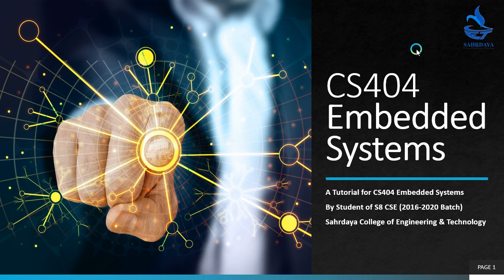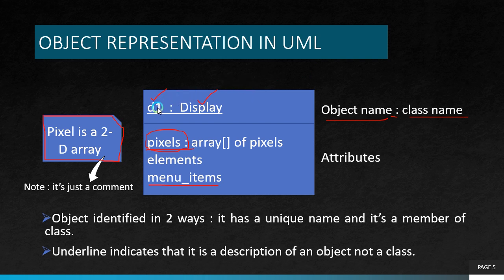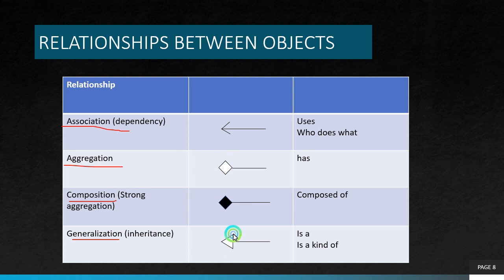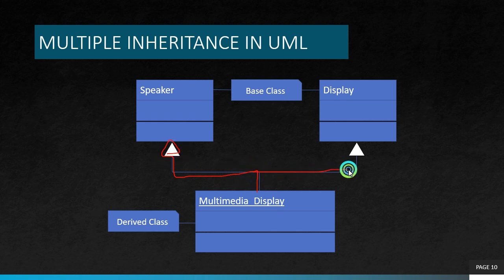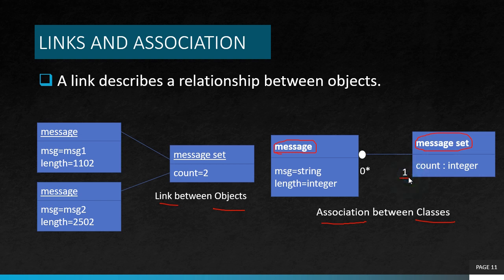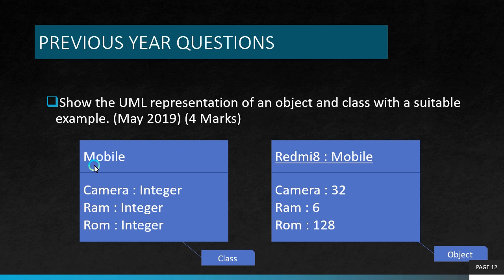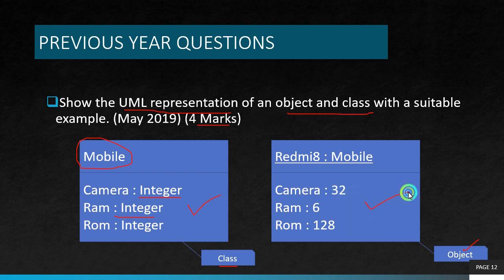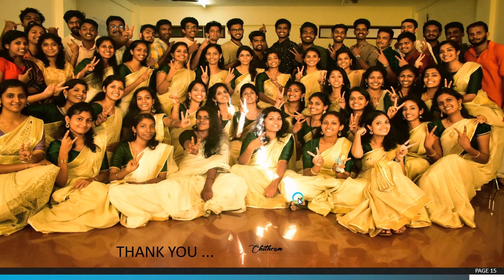Mod 1 Lec 5 Structural Description